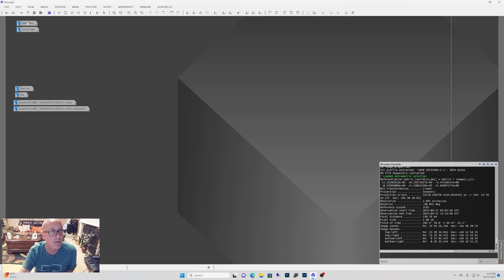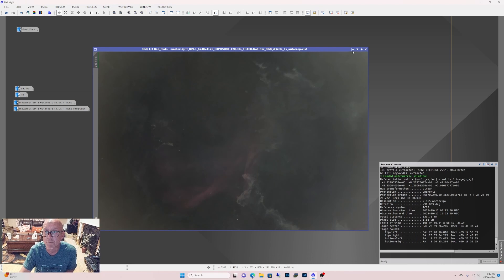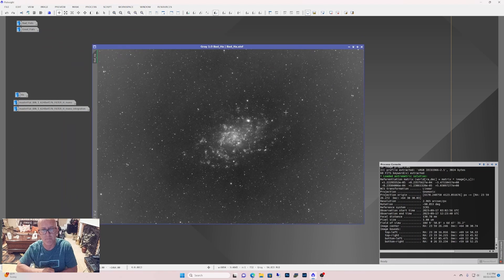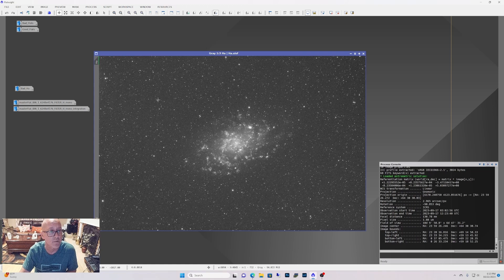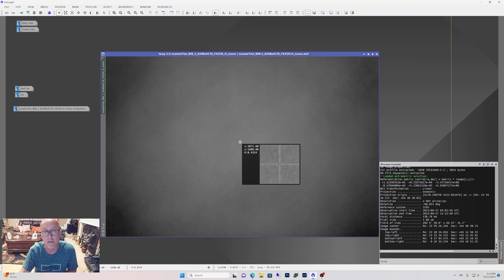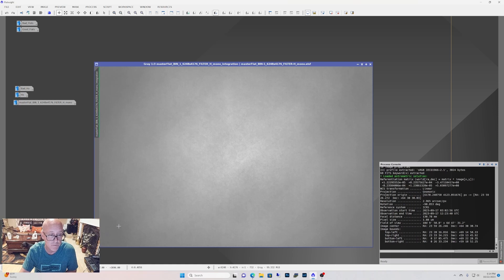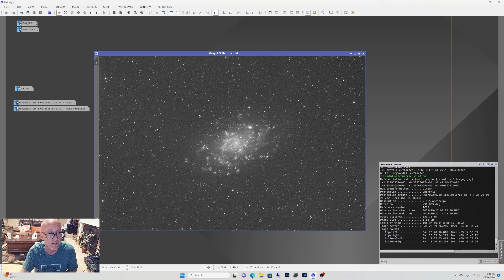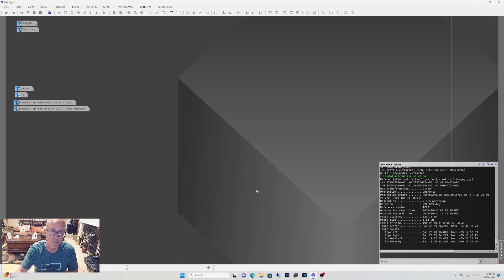Astrophotography Bad Flats vs. Good Flats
I go over a couple issues I've found with my flats and what caused them.